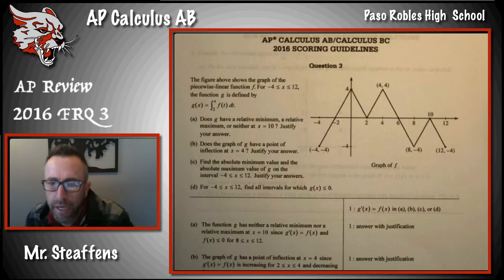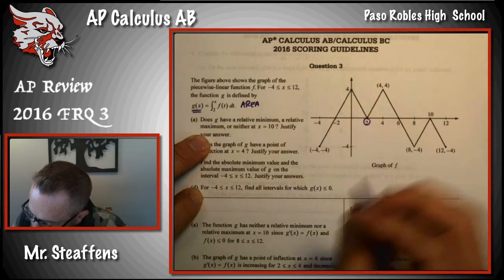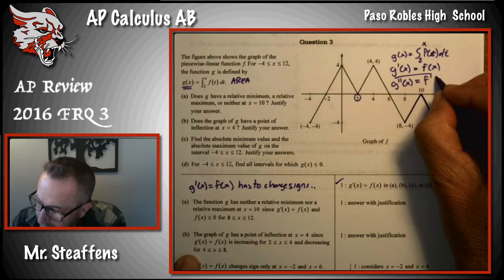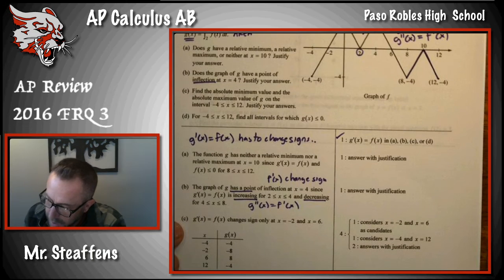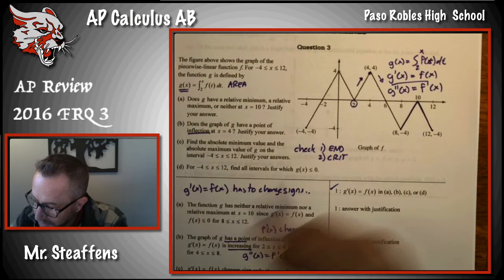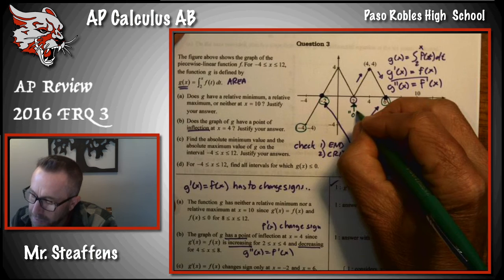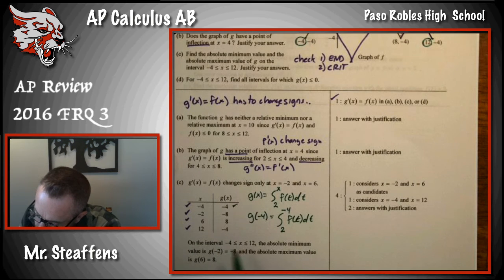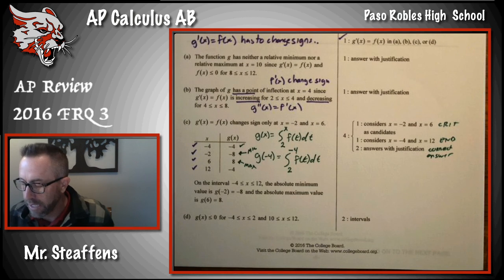2016 FRQ 3